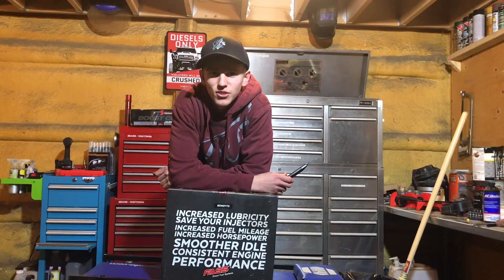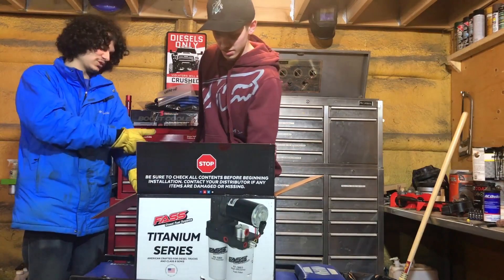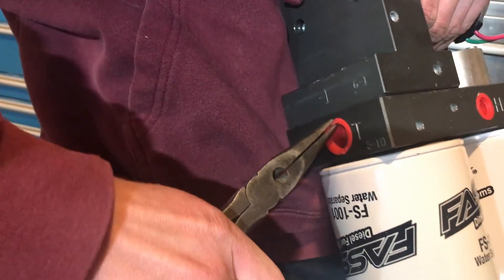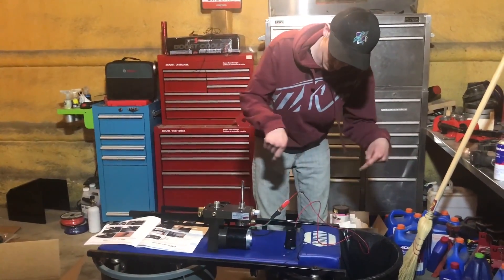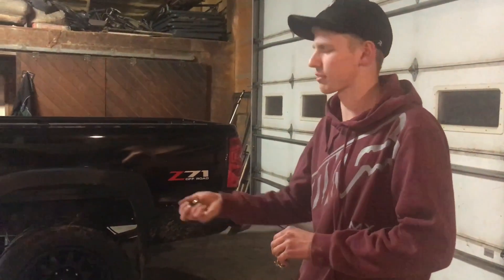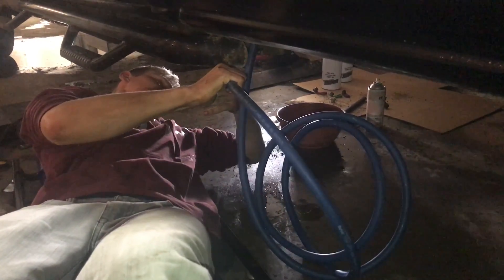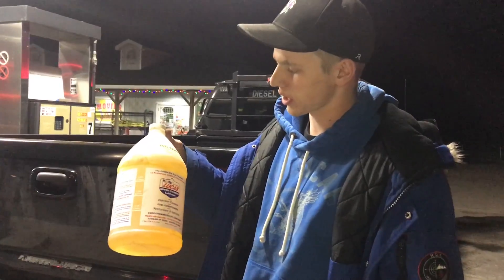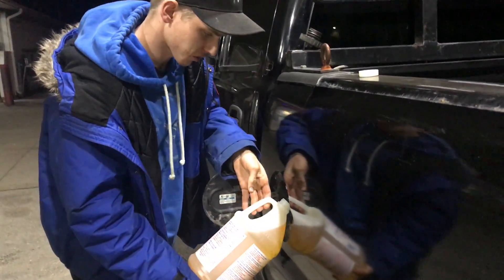FASS Fuel System Install - Crew Max 7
Unboxing and Installation of a FASS fuel air separator on the Duramax.